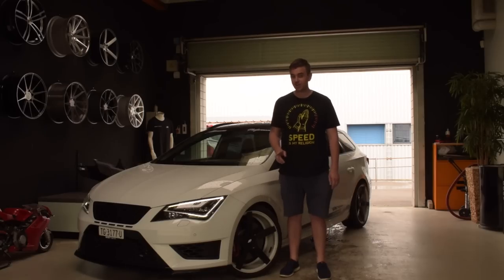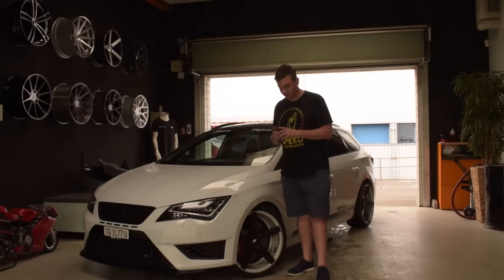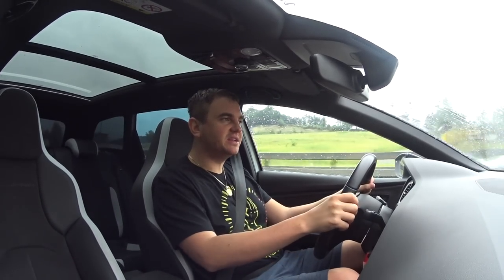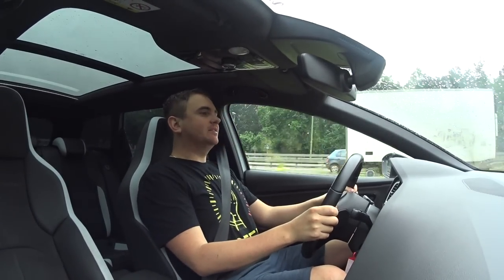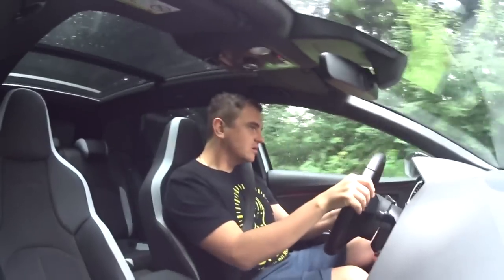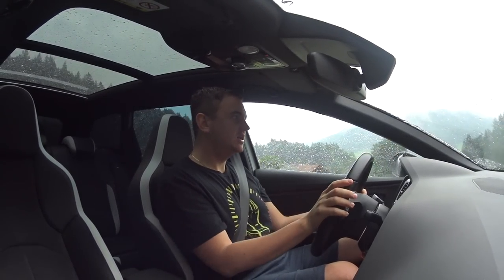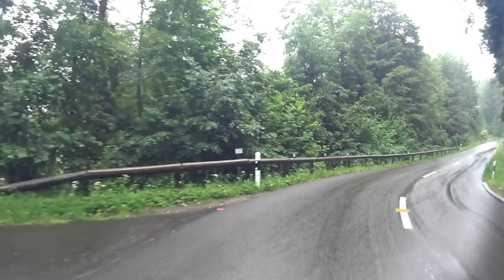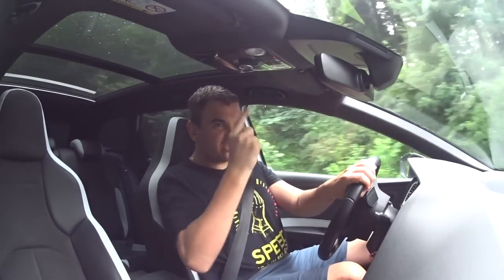This 400HP Seat Leon Cupra is a beast!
400HP, 550NM of torque on a Front Wheel Drive Seat Leon Cupra ST. Allemann Performance made this possible by upping the 2.0L VW Golf R engine to 400HP with simple bolt ons.

It seems 400HP is the perfect amount of Power to have for an everyday driver street car. Except when its wet and you cant ever get traction.

Thanks to Allemann Performance: allemann-performance.ch

This is how you can contact Speed Comparer